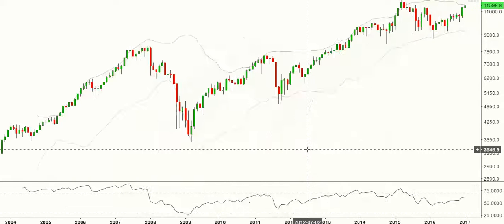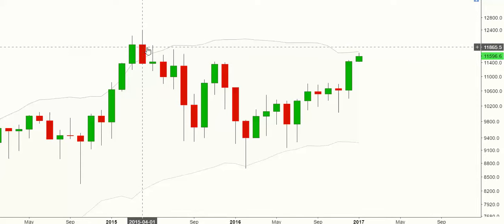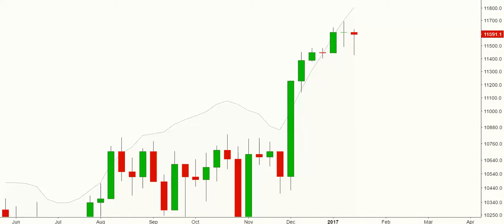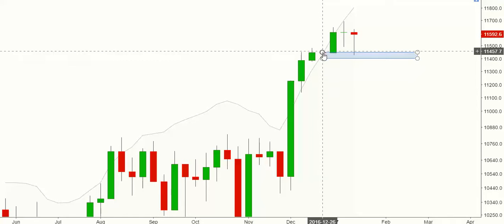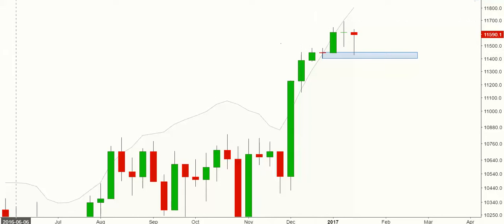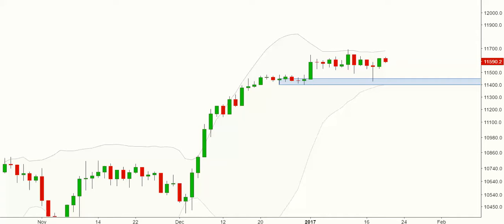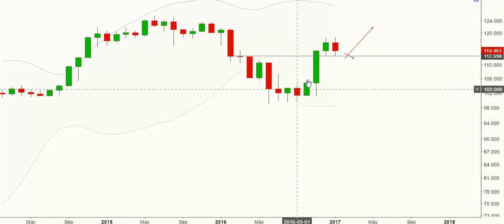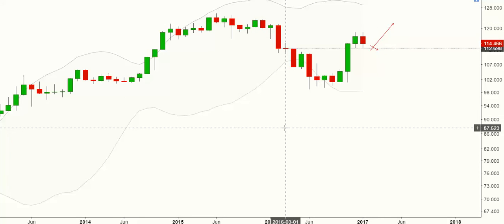DAX Demand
Analysis for DAX and USD/JPY